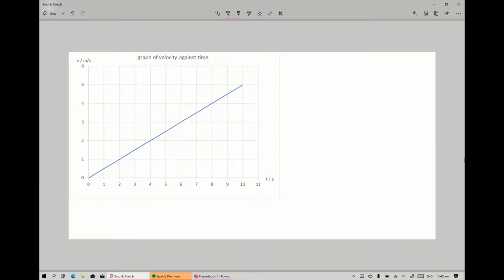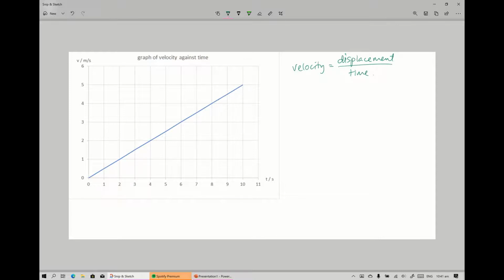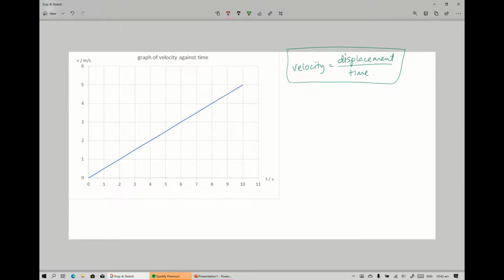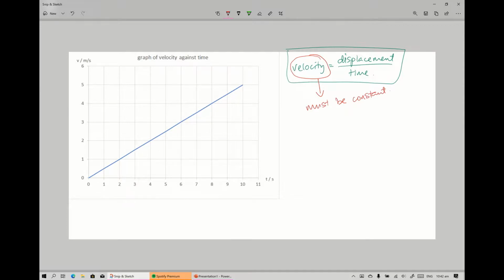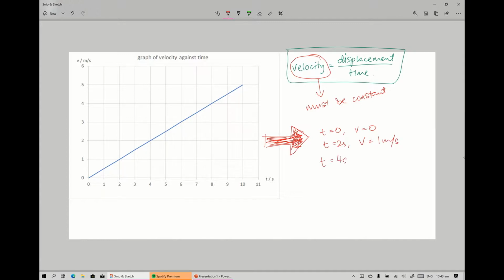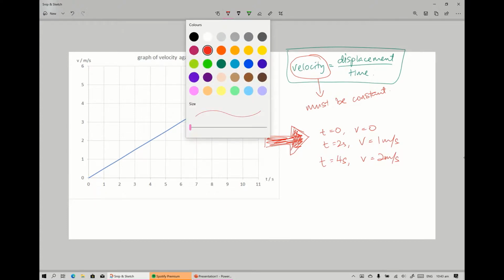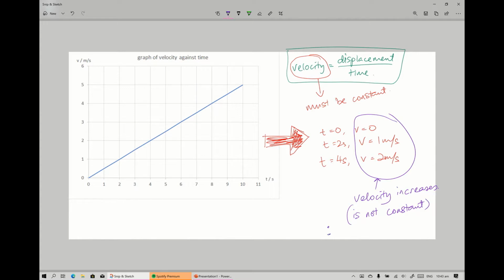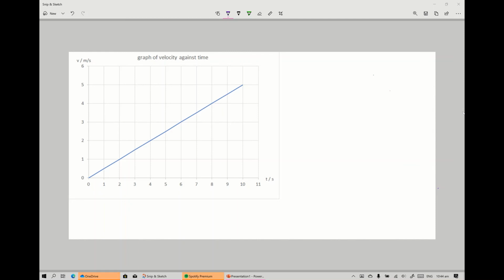Calculate displacement using v t graph I Part 1